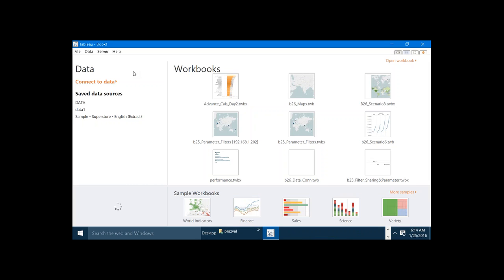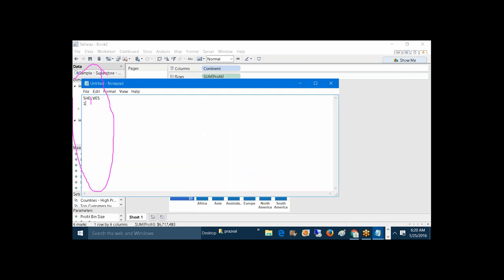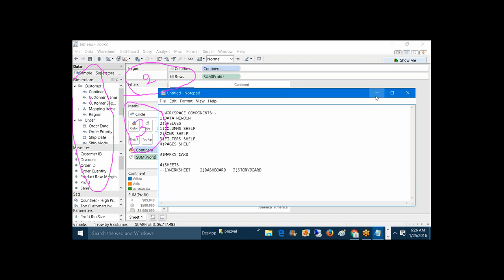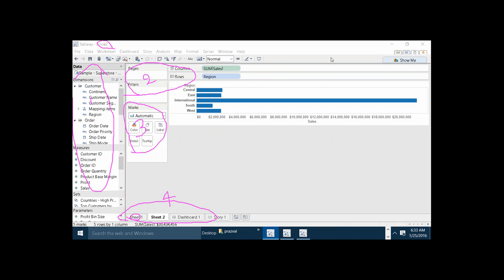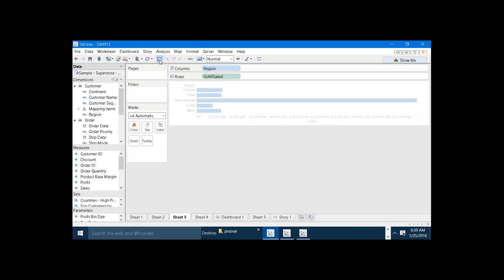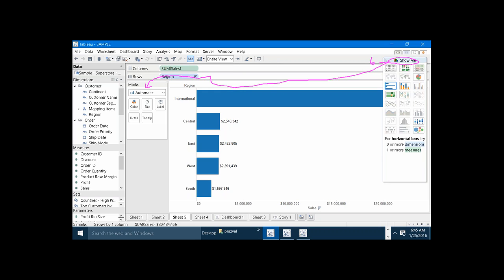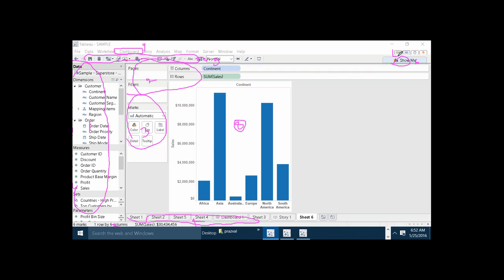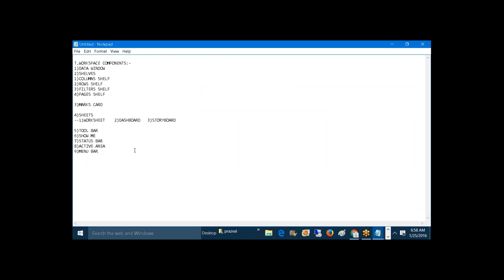What is Tableau Desktop - Session 1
What is Tableau Desktop | Tutorials for Beginners